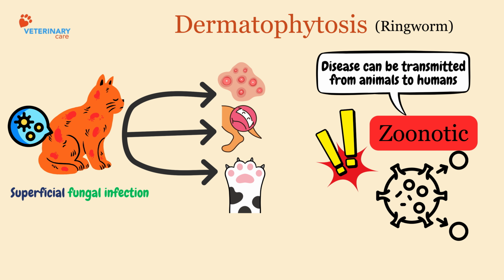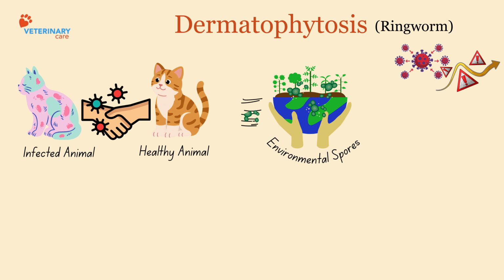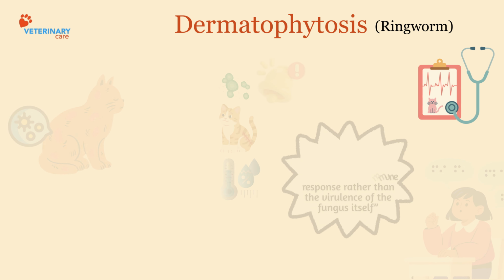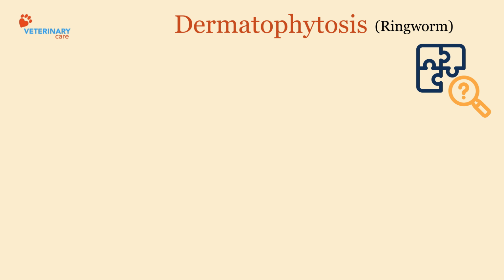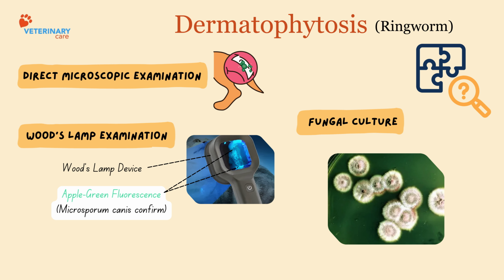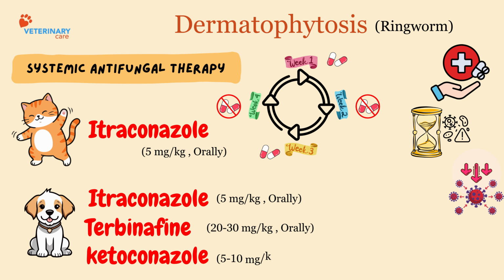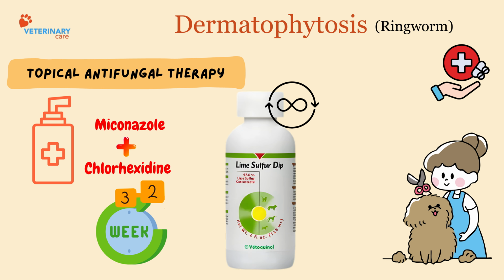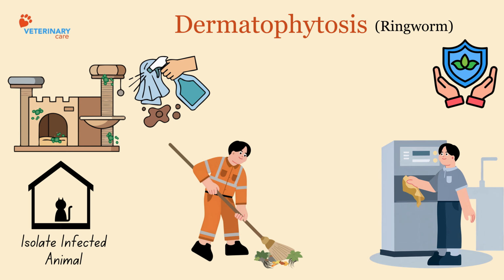Ringworm in Dogs & Cats Explained | Dermatophytosis | Zoonotic Fungal Infection🐶🐱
Ringworm is one of the most common and contagious skin diseases in veterinary practice, and it can easily spread from animals to humans. Despite its name, it is not a worm but a fungal infection (dermatophytosis).

In this VetCare video, we break down everything you need to know clinically and practically:

• What is dermatophytosis (ringworm)
• Most common causes: Microsporum canis & Trichophyton mentagrophytes
• Why it is a zoonotic disease (animal to human transmission)
• Risk factors: young animals, stress, overcrowding
• How infection occurs (spores + skin damage + moisture)
• Clinical signs: hair loss, scaling, crusting, kerions
• Diagnostic methods:
– Microscopy of hair
– Wood’s lamp (apple-green fluorescence)
– Fungal culture (gold standard support)
• Treatment protocols:
– Systemic antifungals (Itraconazole, Terbinafine)
– Topical therapy (Miconazole, Lime sulfur)
• Importance of environmental control & disinfection
• How to prevent spread in clinics, shelters, and homes

This video is essential for:
Veterinary students | Small animal clinicians | Pet owners | Shelter workers | Zoonotic disease awareness

Ringworm is not just a skin problem—it’s a public health concern. Early diagnosis and proper management are key to breaking the infection cycle.